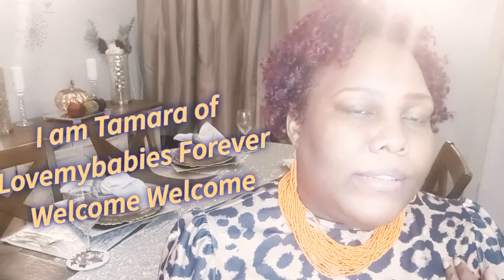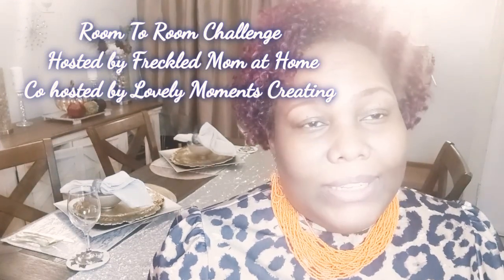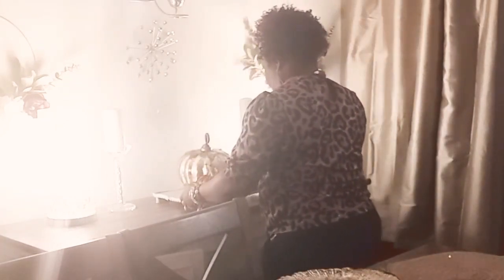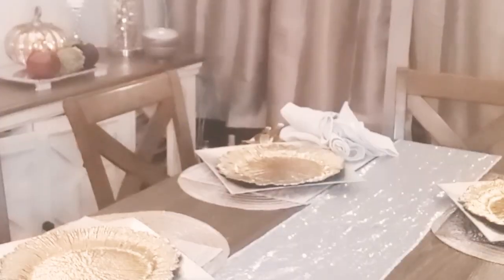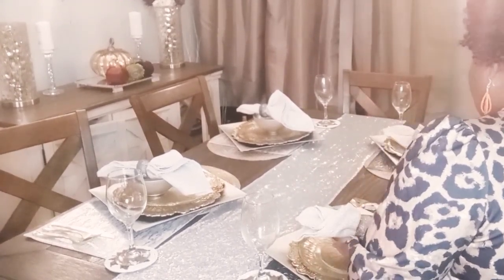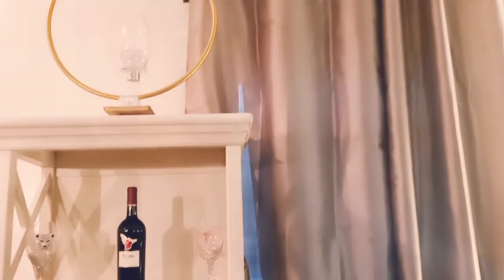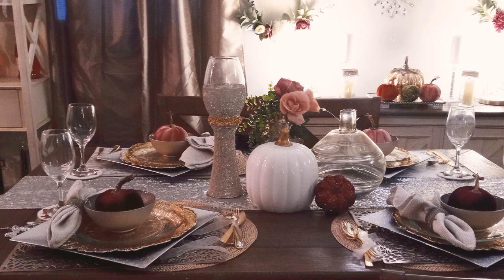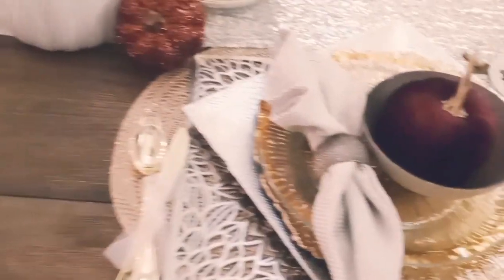How to style a Glam Chic Farmhouse Tablescape for Thanksgiving Holiday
Glamholiday glamfarmhouse Holidaydecor Hey Tam Fam! How are you? I am so excited about this collab! Its the Room to Room Challenge hosted by Devin at Freckled Mom DIY and co hosted by Jenny @LovelyMomentscreating. I created a Glam Chic Farmhouse Tablescape for Thanksgiving and I hope you enjoyed it!